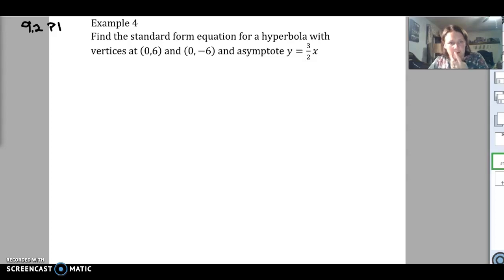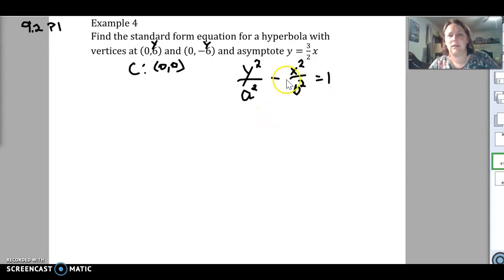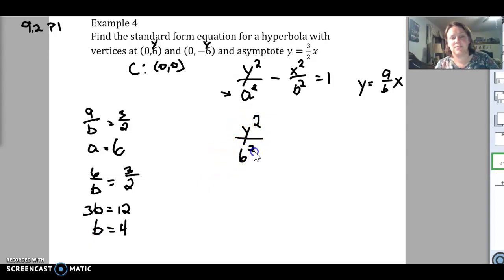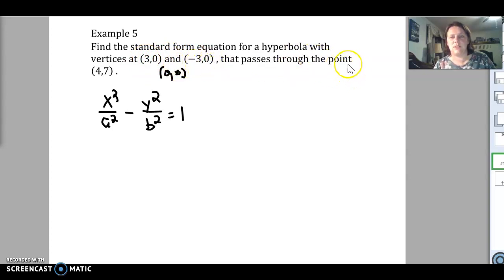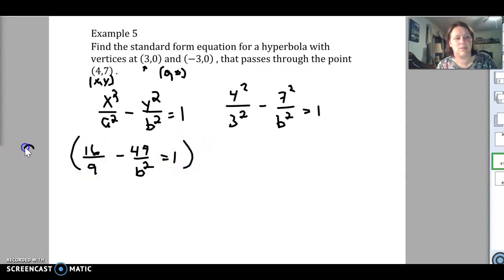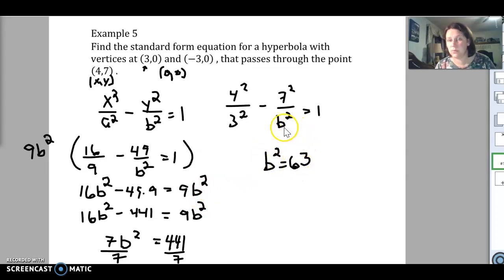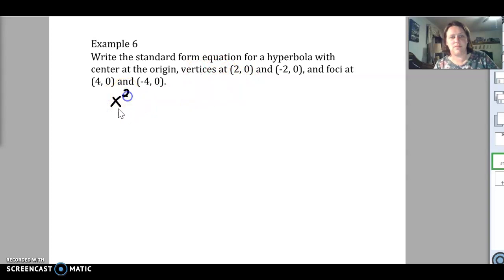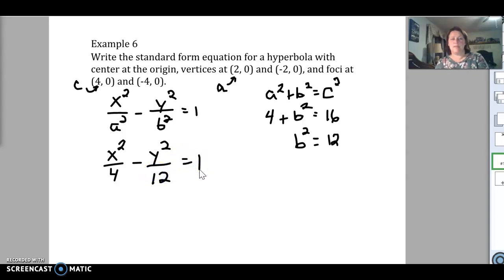9.2 Part 1 Video #2